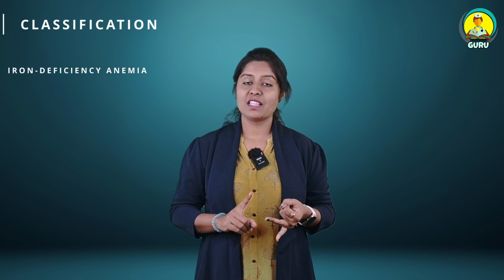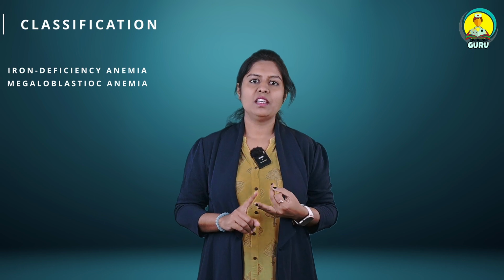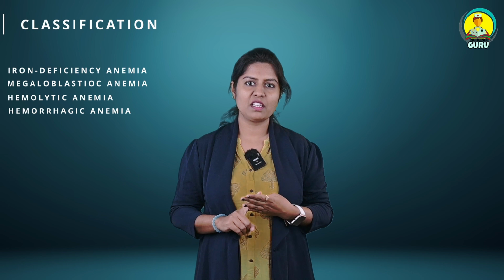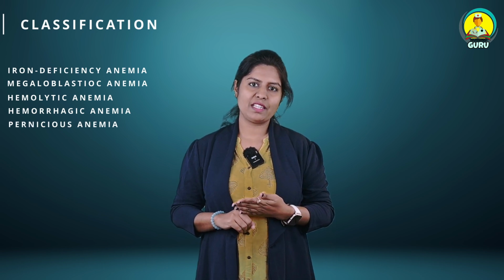ANEMIA-Full Nursing Lecture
📘 In this video, you will learn:
✅ Definition and Meaning of Anemia
✅ Types of Anemia (Iron Deficiency, Aplastic, Pernicious, Hemolytic, etc.)
✅ Pathophysiology (How Anemia develops)
✅ Signs and Symptoms
✅ Diagnostic Tests
✅ Nursing Management and Medical Treatment
✅ Preventive Measures